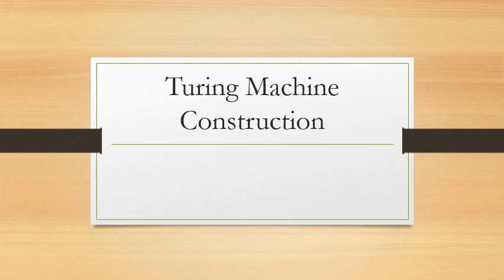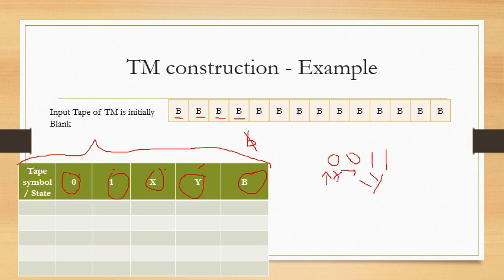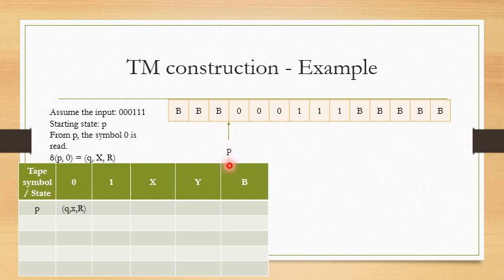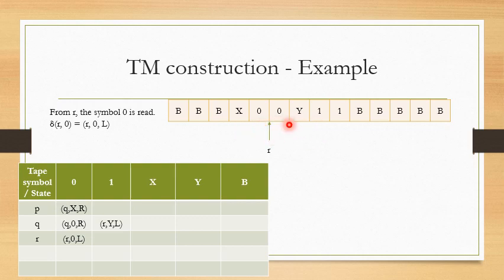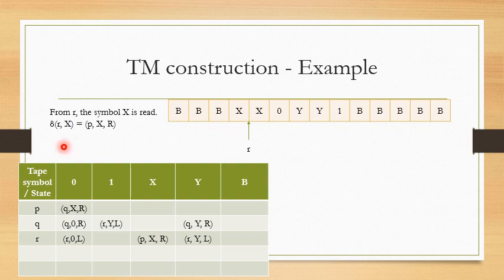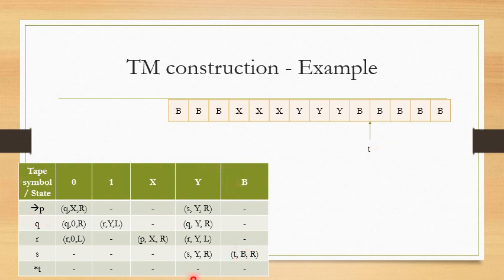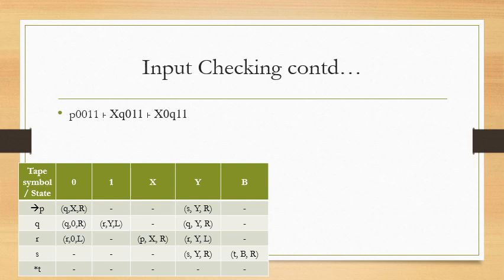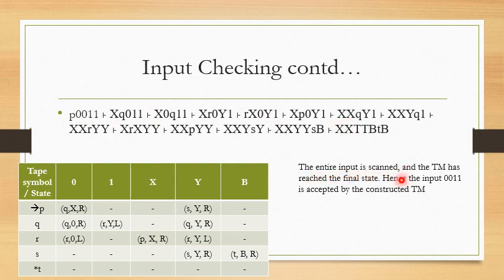Turing Machine Example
This video explains about construction of a Turing Machine for the language 0^n 1^n.